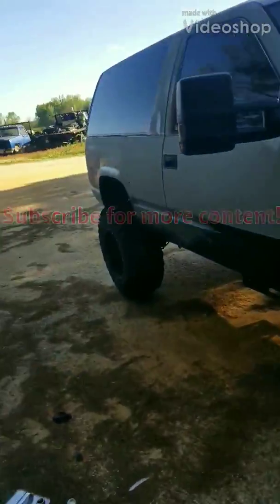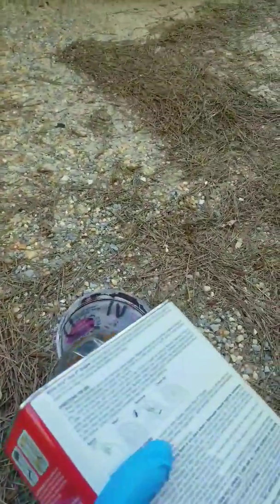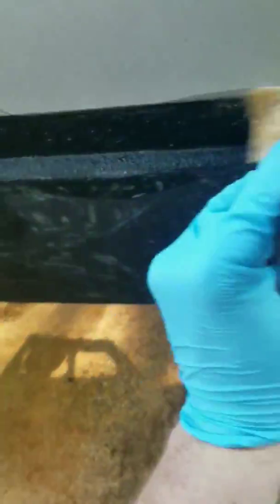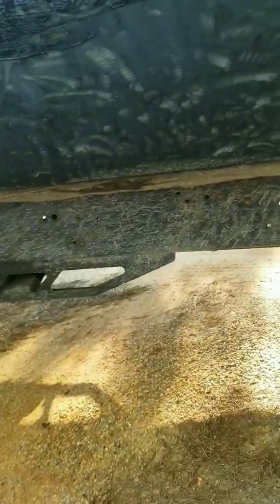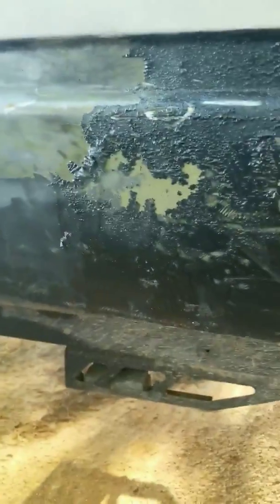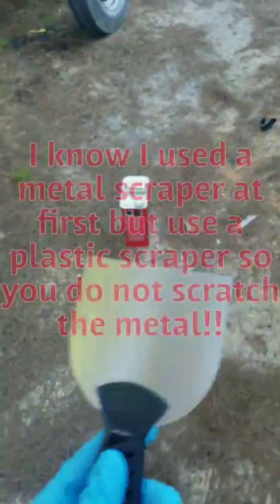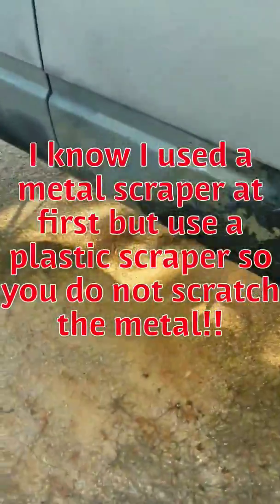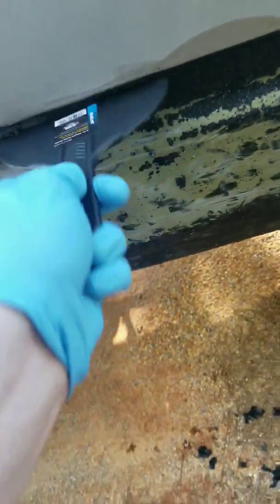Best Way To Remove Paint and Rhino Liner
You can get paint remover from Walmart or your local auto shop. This is just a super short video showing how easy it is to remove rhino liner with ease. This is my new page and will be uploading all kinds of mechanic videos so leave questions in the comments or give me some ideas on what to upload.